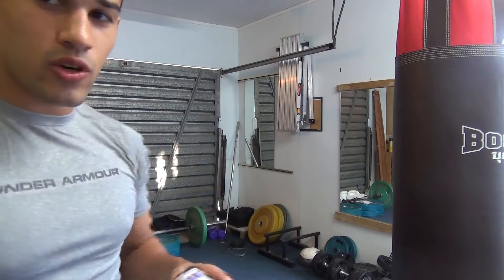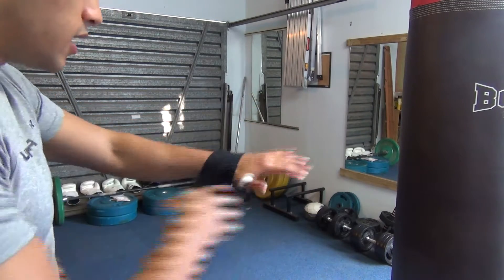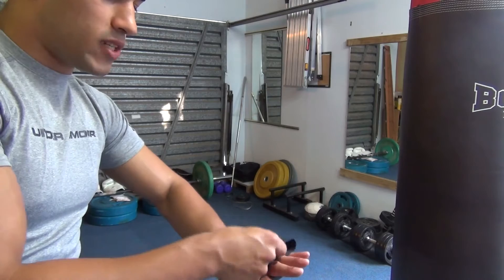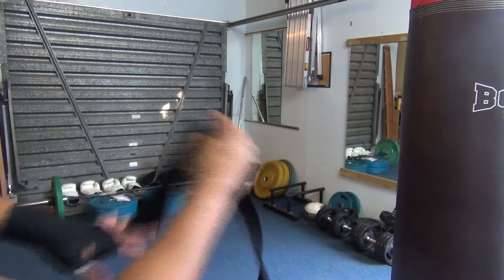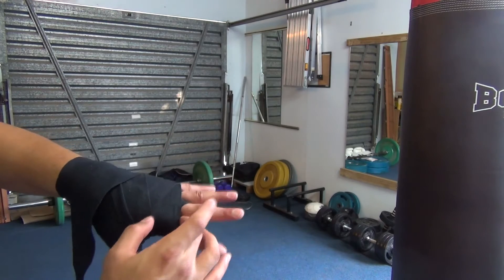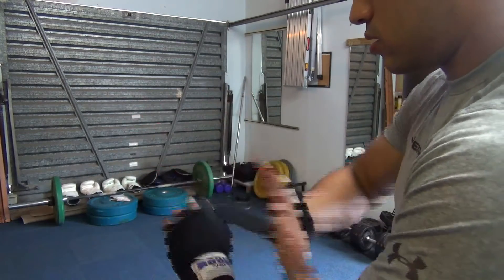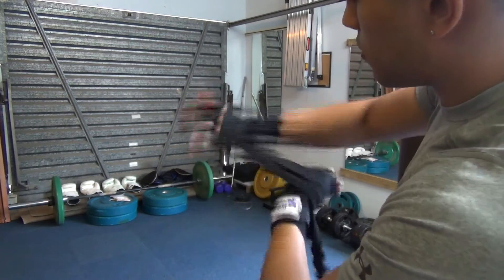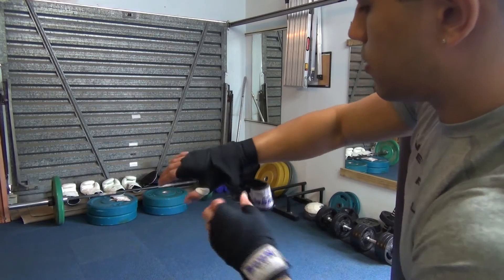Boxing Hand Wrapping Tutorial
for a free fitness training program.

Boxing Hand Wrapping Tutorial - The reason I like this particular hand wrapping pattern is because it never comes loose, fits tight without crushing my hand, and it's just fast to apply. The only downfall is it piles extra wrap in the palm.